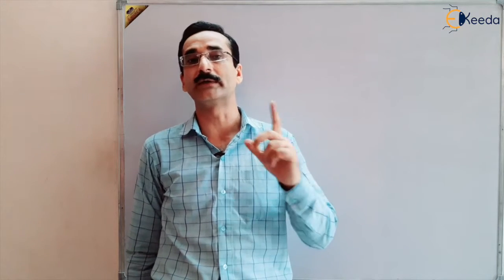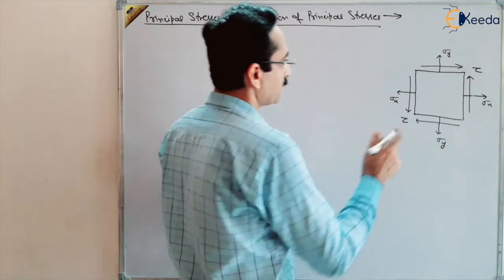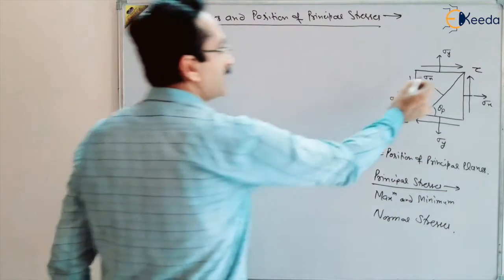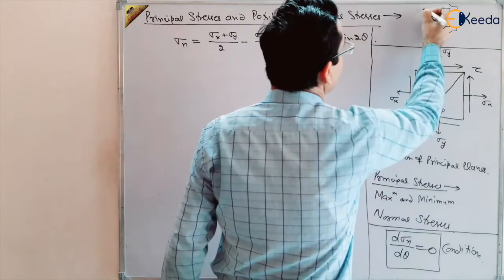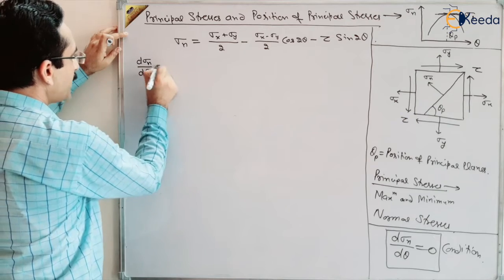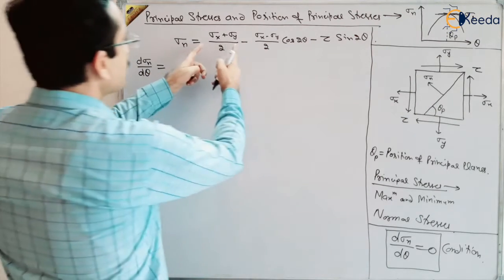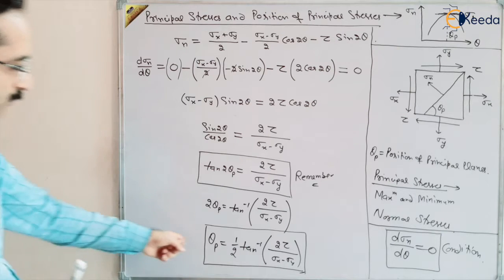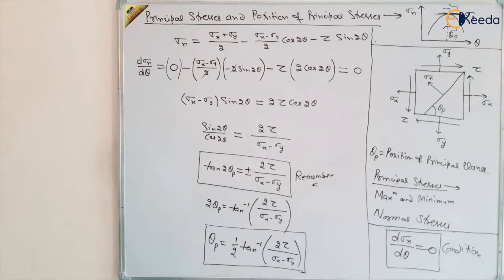Principal Planes Fundamentals | GATE Strength Of Materials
Welcome to our comprehensive tutorial on "Principal Planes in Strength of Materials"! If you're preparing for the GATE exam and looking to master this crucial topic, you're in the right place.

In this video, we'll dive deep into the concept of principal planes, a fundamental concept in the field of Strength of Materials. Whether you're a mechanical engineering student or an aspirant aiming for a top GATE score, this video will provide you with the knowledge and insights you need.

Here's what we'll cover:

Explanation of Principal Planes: We'll start with the basics, ensuring you have a solid understanding of what principal planes are and why they are important in analyzing stress and strain in materials.

Derivation and Formulas: We'll walk you through the mathematical derivations and formulas associated with principal planes, making it easier for you to solve complex problems related to this topic.

Happy Learning.